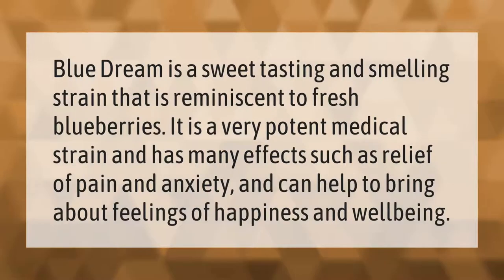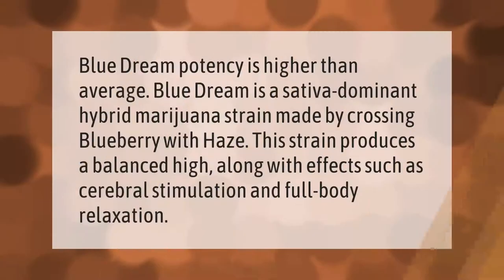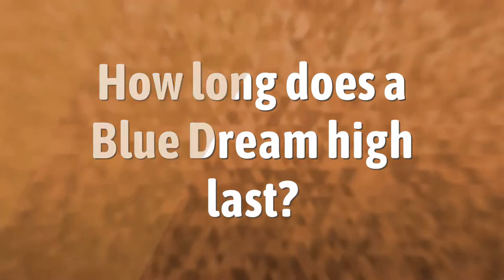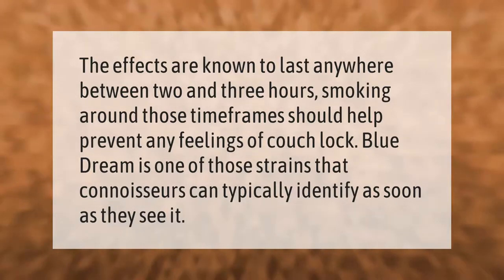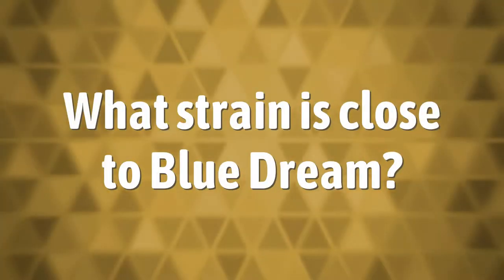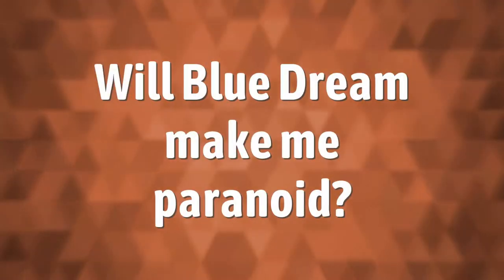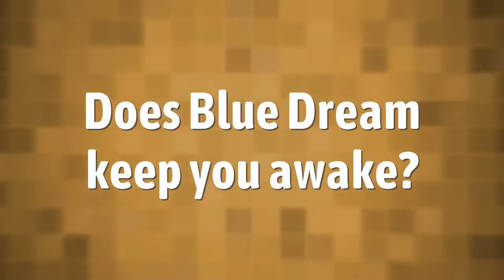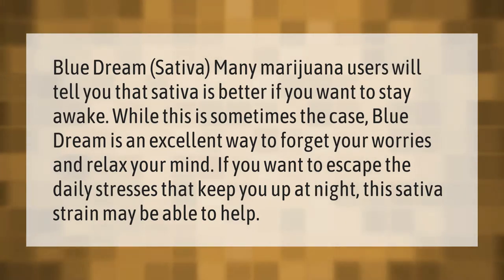How does Blue Dream make you feel?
00:00 - How does Blue Dream make you feel?
00:34 - Does Blue Dream help sleep?
01:02 - How long does a Blue Dream high last?
01:28 - Is Blue Dream good for depression?
01:53 - What strain is close to Blue Dream?
02:20 - Will Blue Dream make me paranoid?
02:47 - Does Blue Dream keep you awake?

Laura S. Harris (2021, September 20.) How does Blue Dream make you feel?
    AskAbout.video/articles/How-does-Blue-Dream-make-you-feel-263254